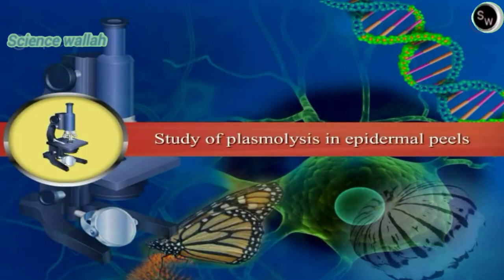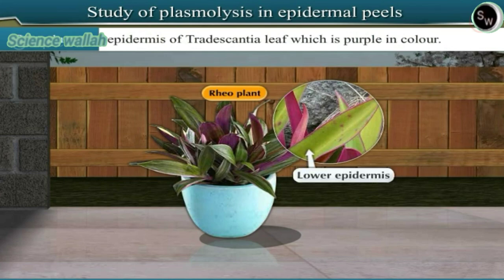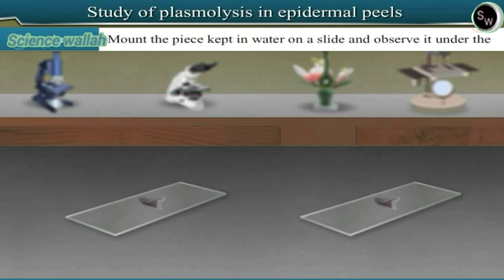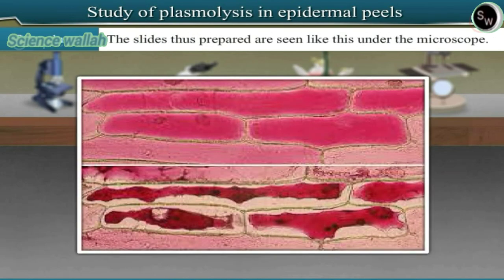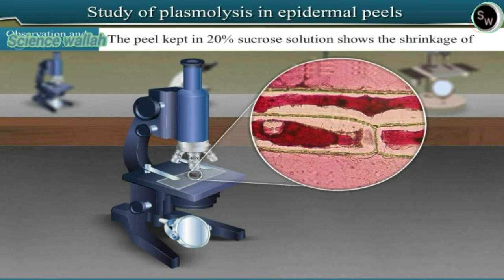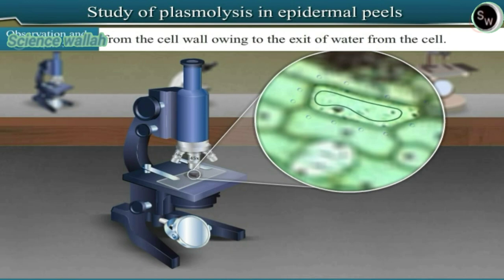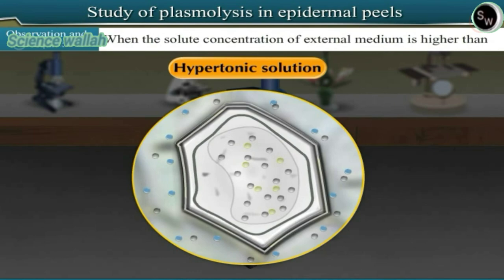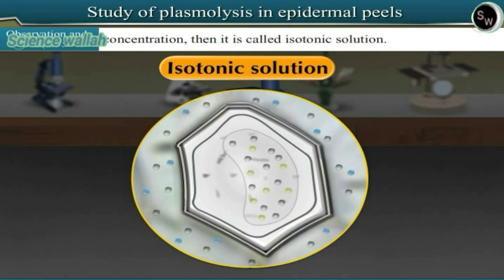Study of plasmolysis in epidermal peels | Class 11 Biology for neet concept 2024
"Dive into the intricate world of plant biology with our detailed study of plasmolysis in epidermal peels, tailored for Class 11 Biology enthusiasts. This comprehensive exploration unravels the physiological phenomenon of plasmolysis, where plant cells respond to changes in their external environment. Delve into the step-by-step process as we meticulously examine epidermal peels under the microscope, shedding light on the effects of osmotic pressure on cell structure.

Our educational journey covers the essential concepts, methodologies, and observations required for Class 11 Biology students. Understand the significance of plasmolysis in plant cells, its ecological relevance, and its implications for cellular function. With detailed explanations and vivid examples, this content is designed to enrich your understanding of plant physiology.

Our SEO-friendly content ensures accessibility, providing you with a valuable resource for academic excellence in Class 11 Biology."